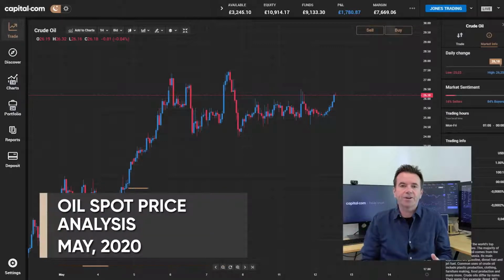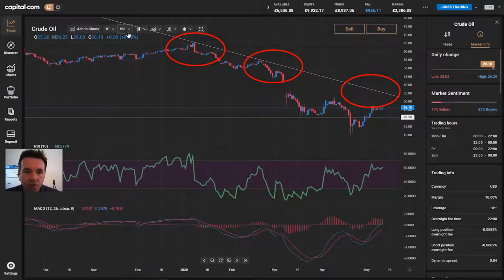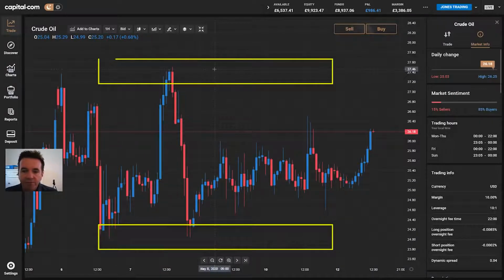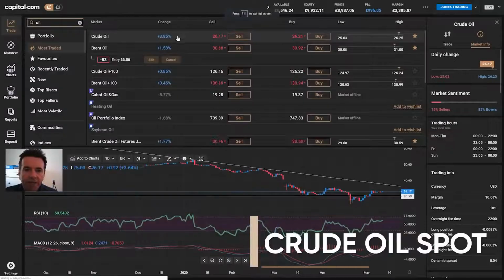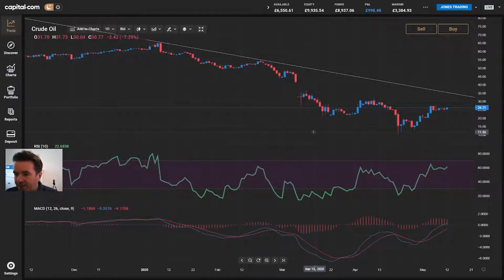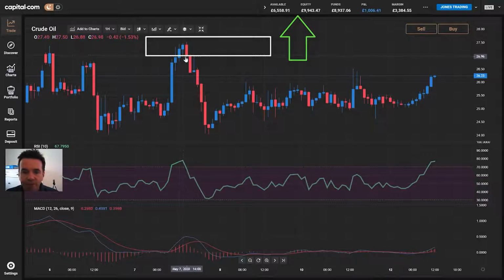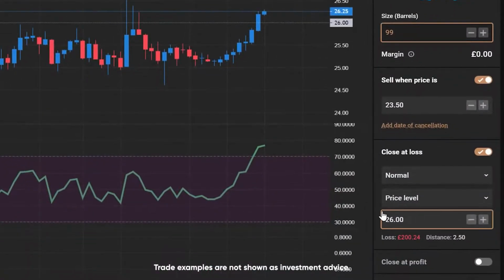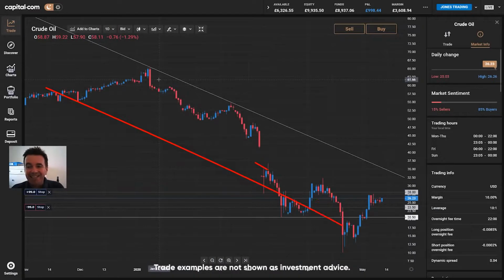OIL REALTED NEWS UPDATE | Oil Price Analysis May 2020 | New Saudi Production Cuts to Fuel Rally?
Despite the WTI price analysis having shown a good finish for the day on Monday, overall trading was rather mixed. In addition, the July WTI price is down almost 2.8% and currently trading at $25.44. And the short-term WTI price forecast will largely be determined by how traders respond today to the 50% level at $26.23.

In the event of a bearish scenario in the oil price analysis, in which there is sustained downward movement below the 50% level, we may be facing a break in the range from $22.63 to $21.36. And in this case, buyers may be tempted to come in, which will form a secondary higher bottom in the oil chart.

On the other hand, the oil chart analysis may be facing a bullish scenario. That will be if there’s sustained upward momentum above the $26.23 level across the oil price chart. And in this case, oil prices will need to break out above the level at $28.34 before they can reach the upside.

Watch the whole video for our full oil analysis, and drop us a line in the comment section below to let us know what you think.

Did you like our oil price chart analysis for May 2020?

DigitalGujarat.co.in | B2BJewel.com | OnlineTradeProfit.com

Commodities & Jewellers Information Provider

Jewellers Digital Identity | Digital Visiting Card| Gujarati Hindi Jewellery News Update